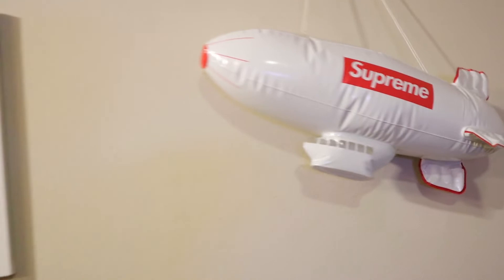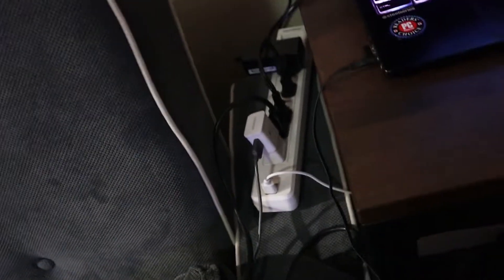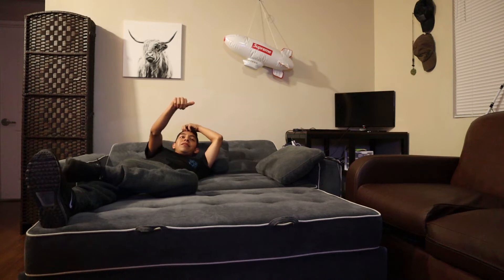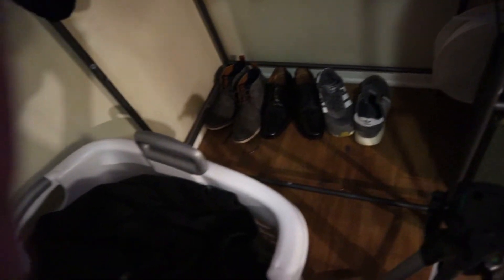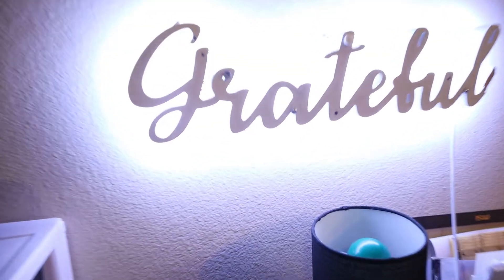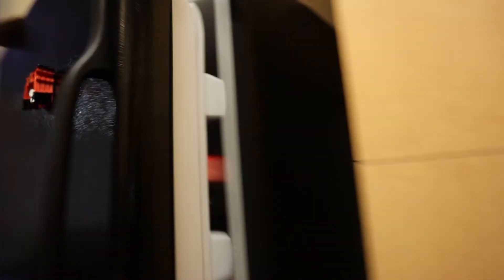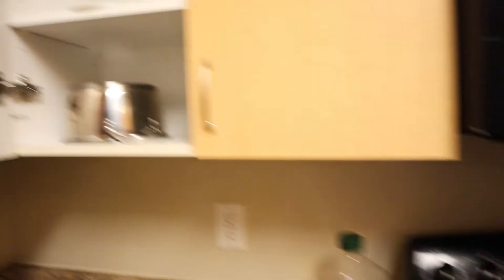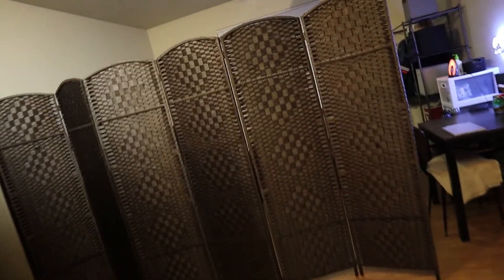UCI Room tour 2020 |College Dorm Room| Why I sleep in the Couch 😞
Hope you all are having a great 2020 so far! Today, I will show you my "dorm" room at UCI. I'm located somewhere in the Irvine campus :)
If you have any questions, comments, concerns, crys, suggestions, or dating tips leave them down in the comment section!